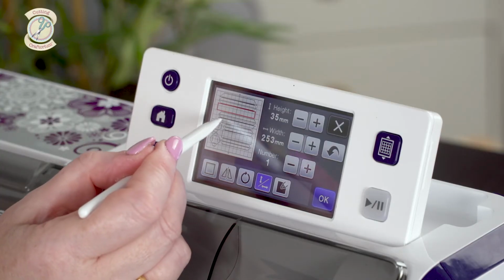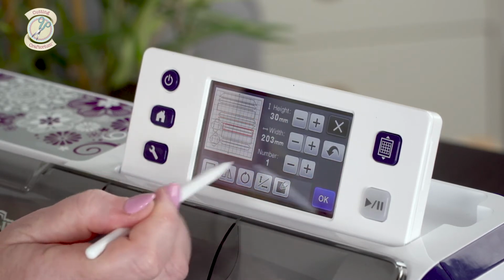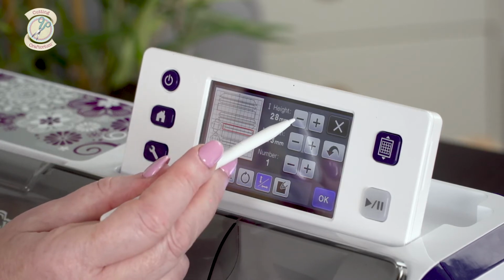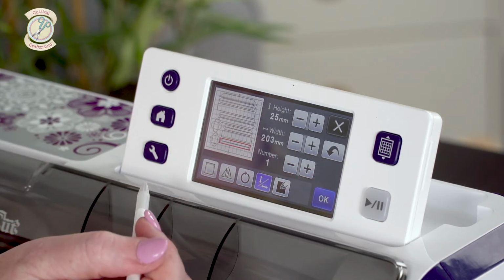Cutting Craftorium Amazing Apertures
Mel is here to teach you how to create different depths of box frames using your Amazing Apertures USB!